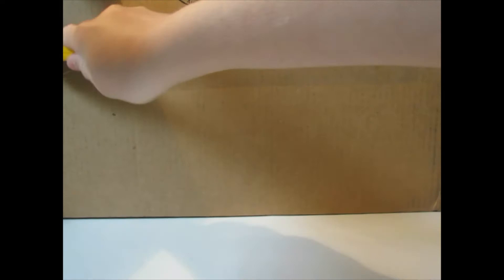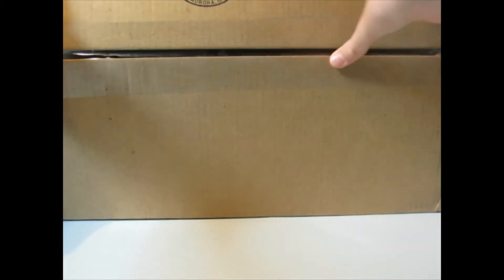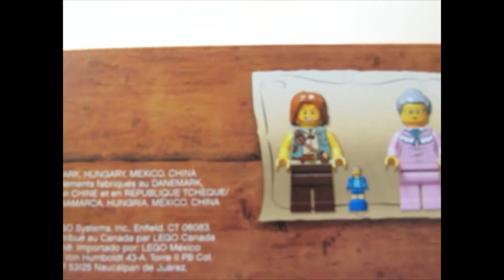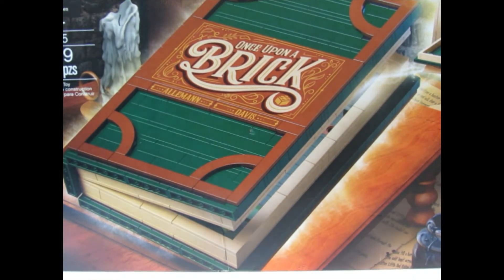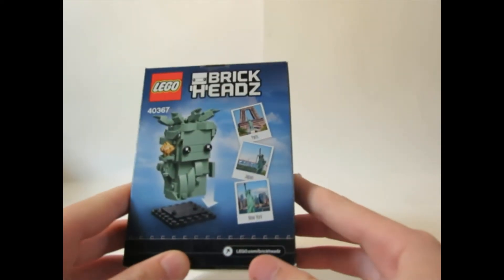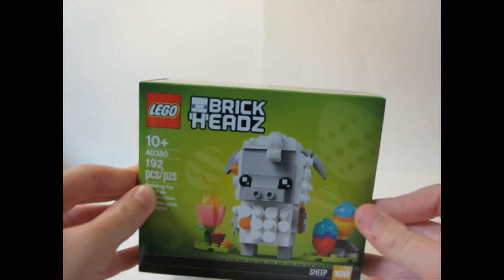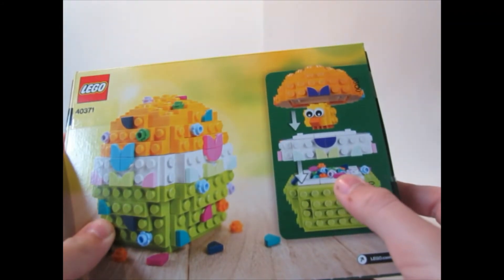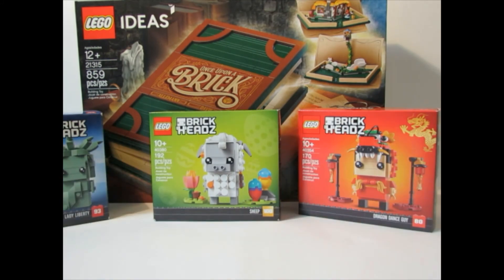Awesome Lego Haul! #2, Lego Shop at Home.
Hi everyone!
Here is my second Lego Haul for this Channel! I hope you all enjoy this as much as I do!

Thanks!